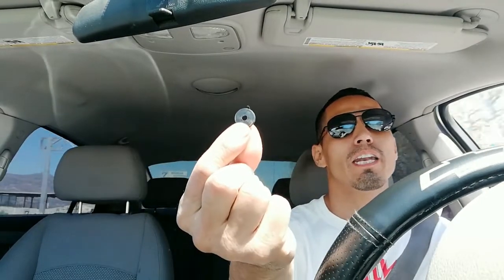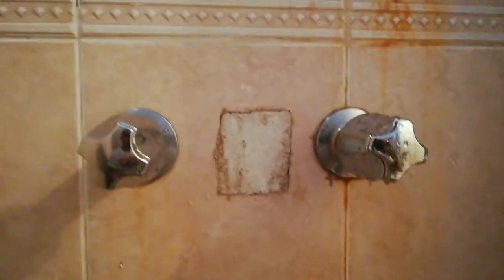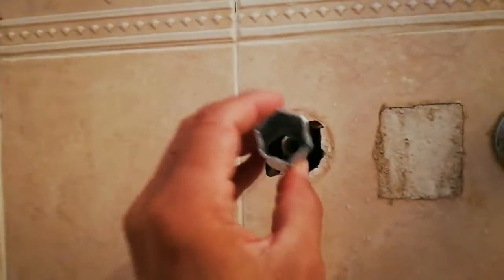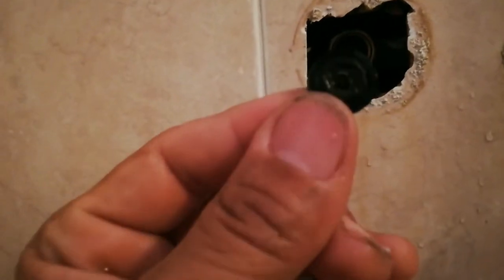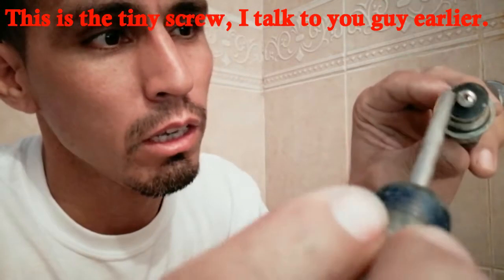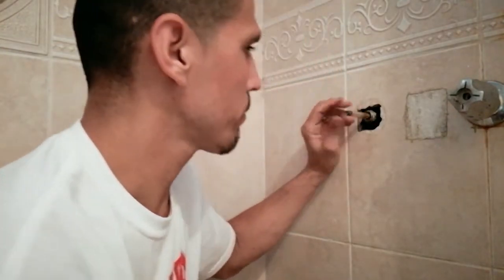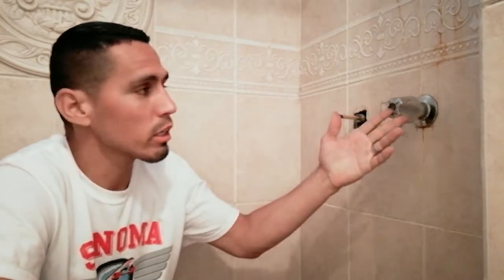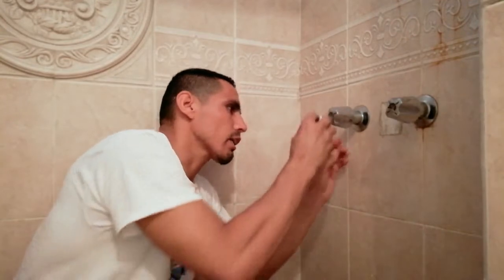Mission handy, handy home tips that will save you money.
In this video, I will be showing you guys a really interesting short clip that will give you knowledge about your home, it i'll save you tons of money. have you ever had a leaking shower valve and hired a handyman, or a plumber and they told you that they have to break your shower tile to get the valve out and it's going to cost you an arm and a leg. well here is a video that can avoid that unnecessary charge.